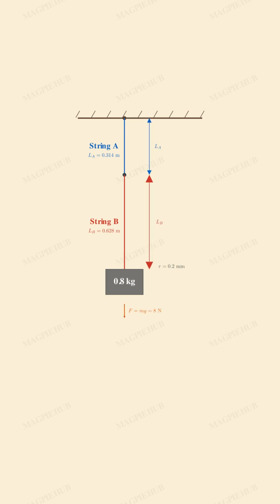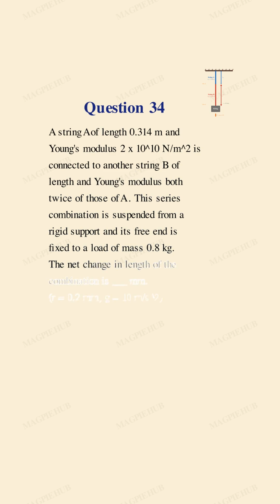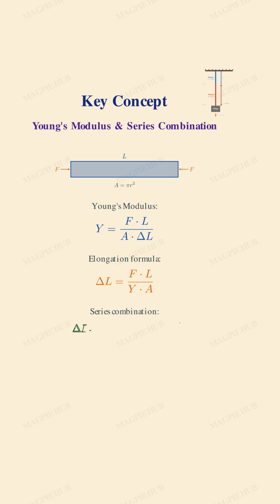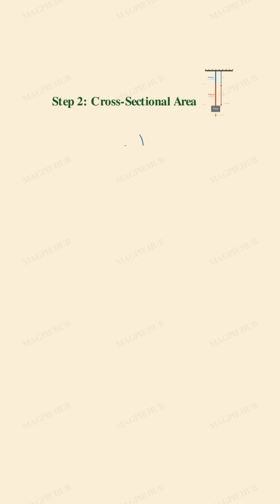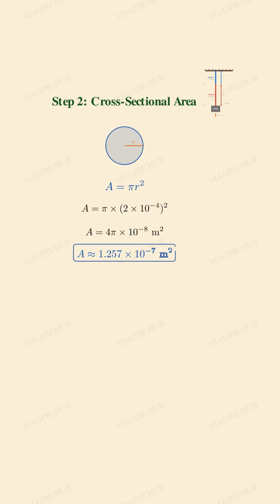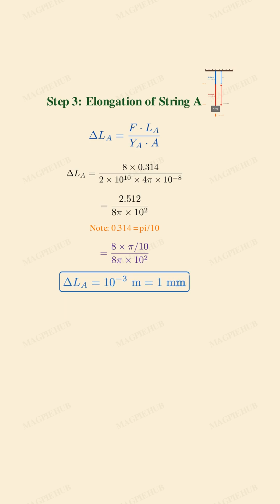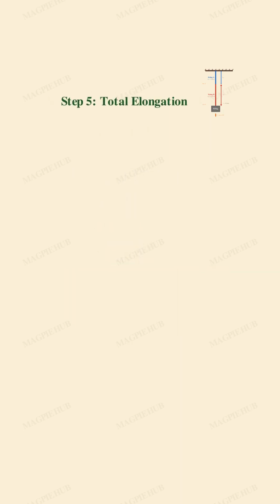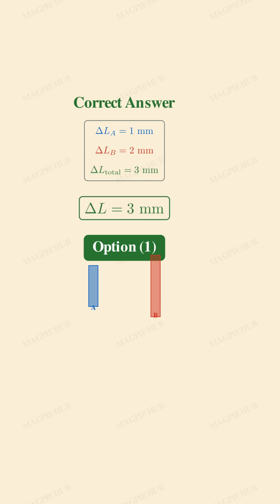JEE MAINS 2026 Physics Apr4 Shit1 Q34 Youngs Modulus Elongation mp4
JEE MAINS 2026 Physics Question 34 - Complete Visual Solution!
In this video, we solve JEE MAINS 2026 Physics Q34 on Young's Modulus and net elongation of two strings in series with detailed visual explanations.
Topics Covered:
- Young's Modulus: Y = (F/A) / (DeltaL/L) - Elongation formula: DeltaL = FL / (AY) - Strings in series under common load
- Cross-sectional area from radius
String A: L=0.314m, Y=2x10^10 N/m^2; String B: L=0.628m, Y=4x10^10 N/m^2
F = 0.8 x 10 = 8 N, A = pi r^2 = pi(0.2x10^-3)^2
DeltaL_A = FL_A/(AY_A) = 1 mm, DeltaL_B = FL_B/(AY_B) = 2 mm (but Y_B is 2x Y_A and L_B is 2x L_A, so DeltaL_B = 2 mm... net = 1+2 = 3 mm)
(1) 3 mm - CORRECT
(2) 4 mm - INCORRECT (3) 1.9 mm - INCORRECT (4) 1 mm - INCORRECT
Correct Answer: Option (1) - 3 mm
JEE MAINS 2026 | PHYSICS | Elasticity | Young's Modulus